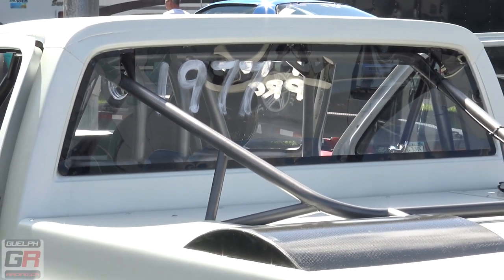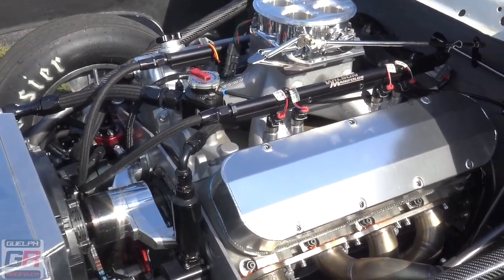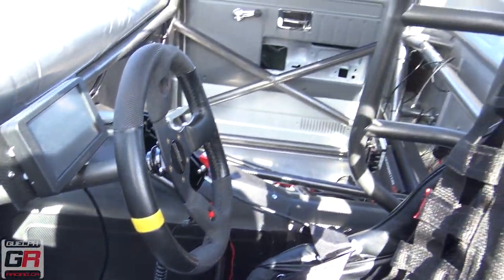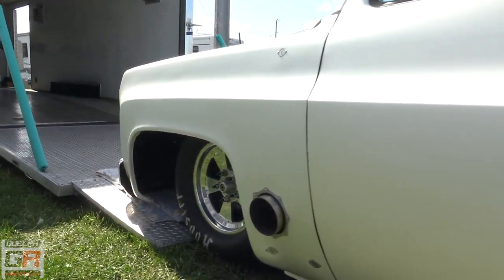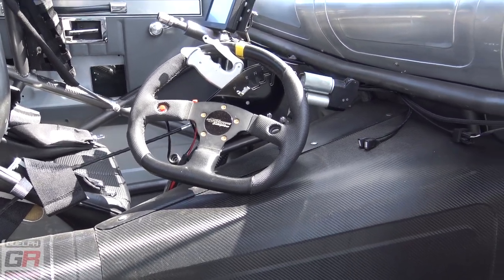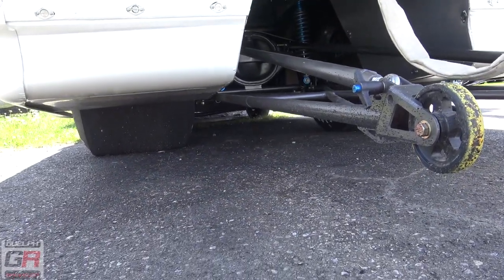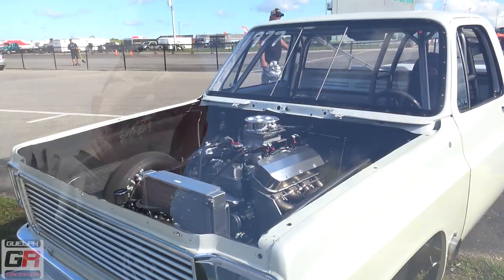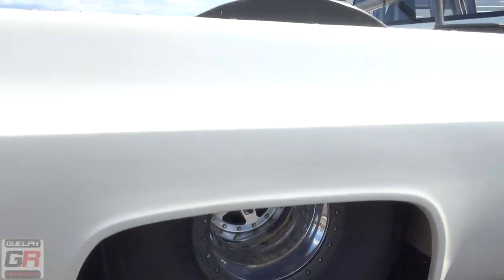8 second 1977 Chevy Pickup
- Check out this Bad A$$ 1977 Chevy Pickup running in the "pro" bracket class at the "RPM Smackdown 3" event.
Aug 24th 2019 at Toronto Motorsports Park in Cayuga ON.

- The owner was nice enough to give us a little rundown on the truck, and his experience with it.
This truck has since run 8.60's.

★  Formerly known as "GuelphRacing" (est.2001)